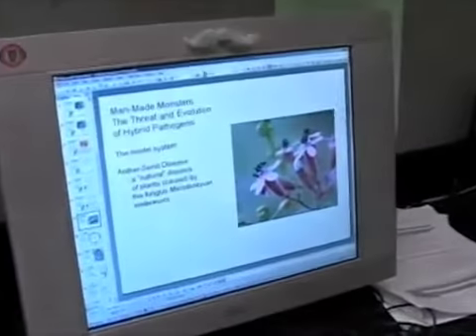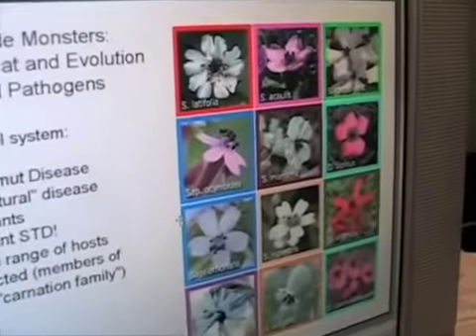The Lab (Part 1)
Don't judge us.